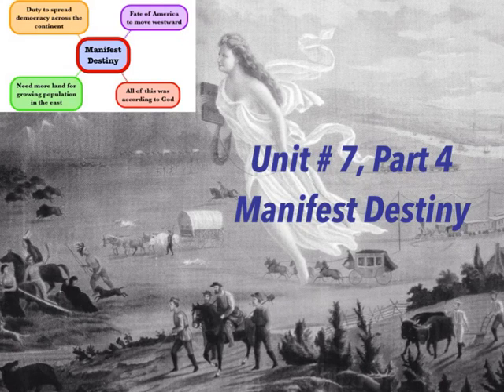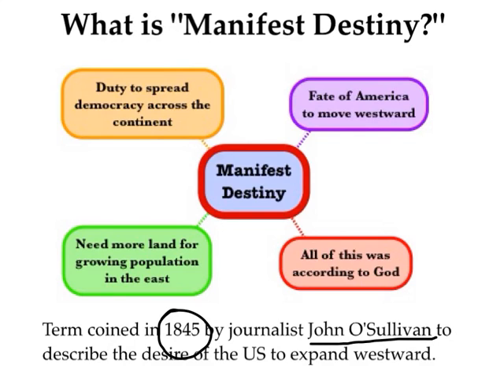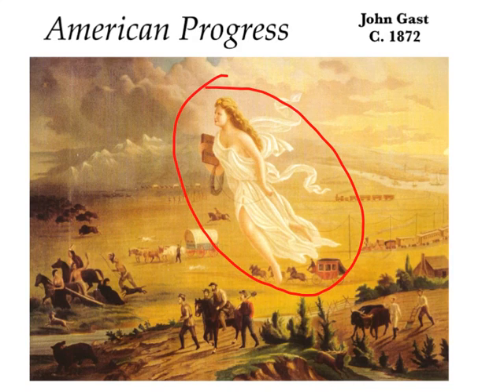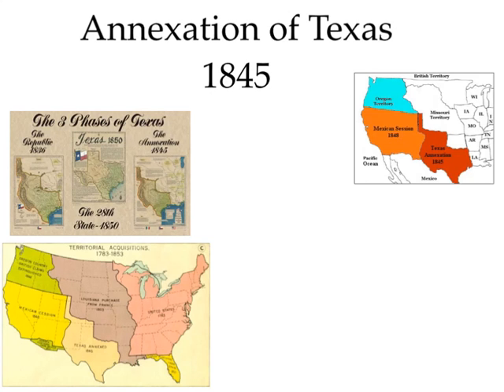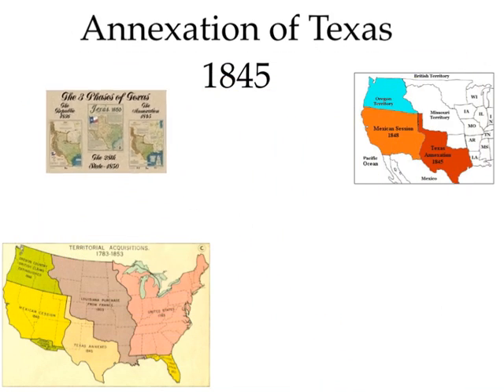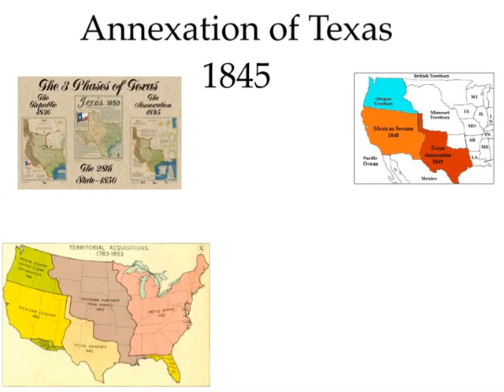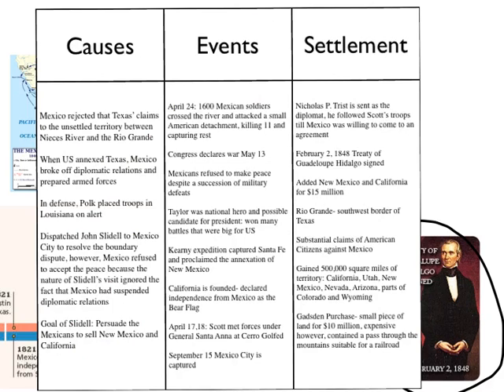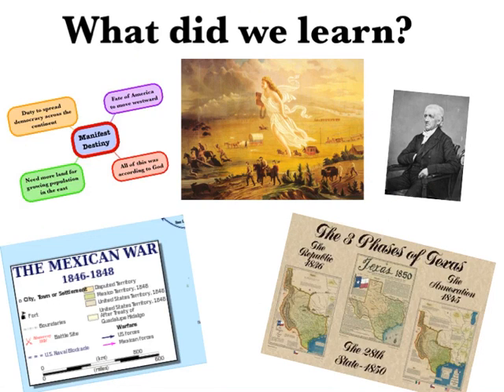Special Topics in US History: Manifest Destiny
This lesson provides an overview of the Manifest Destiny in the United States.  Key topics include: manifest destiny, James K. Polk, the annexation of Texas, and the Mexican-American War.